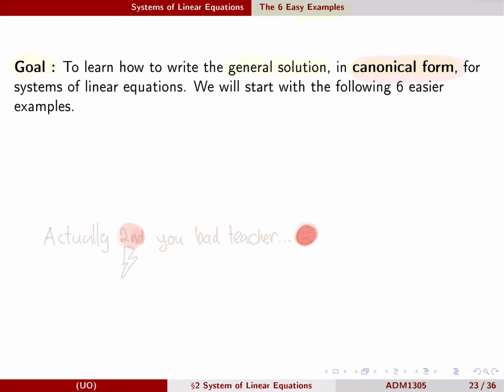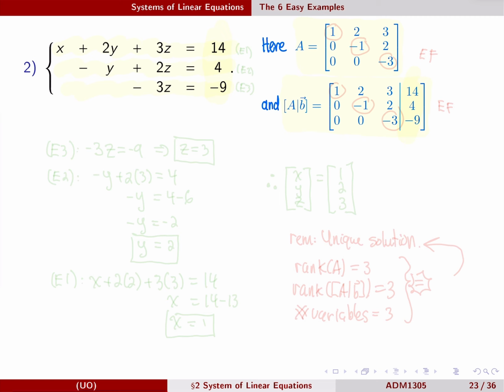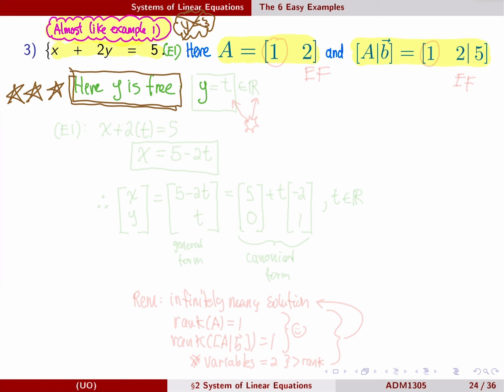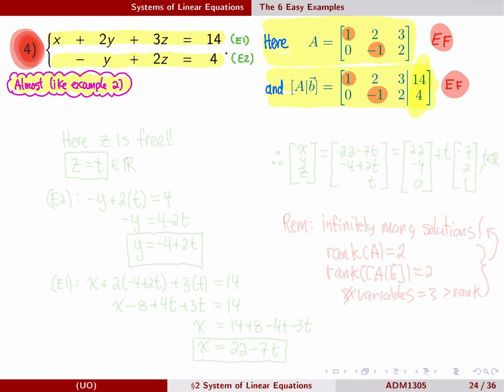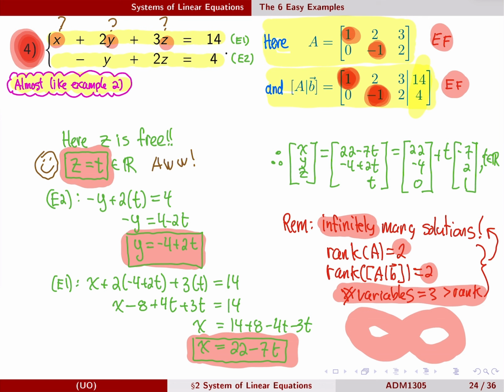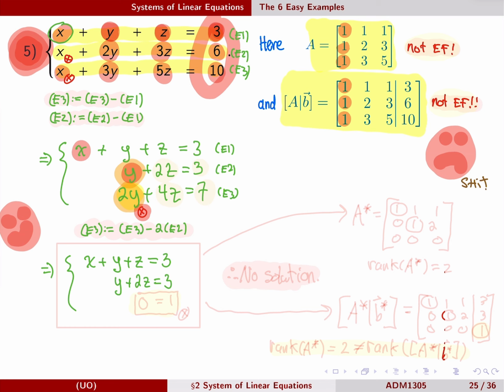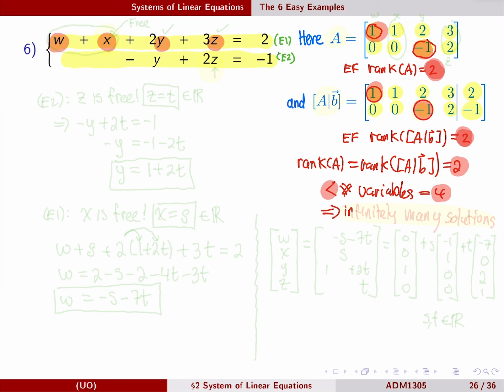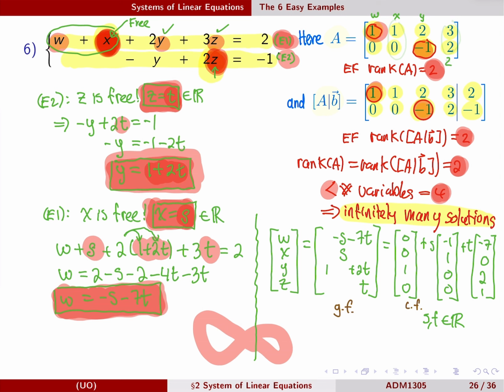ADM1305 - Section 2.2